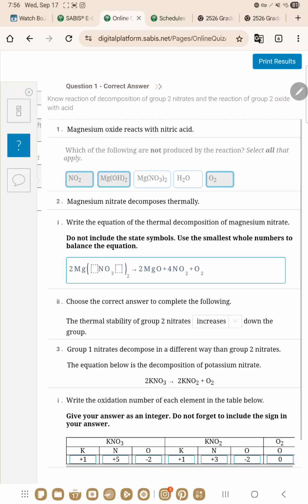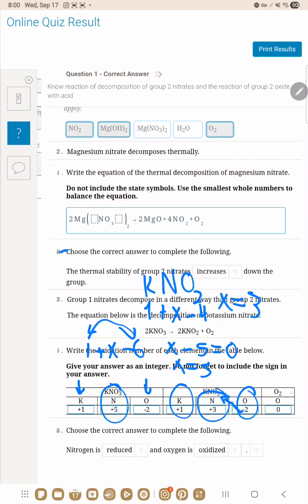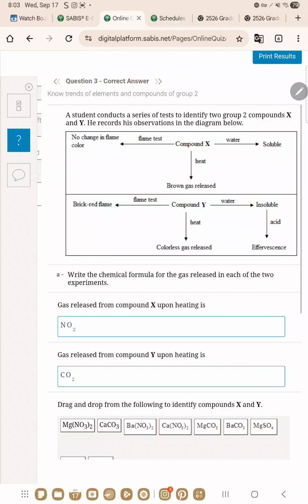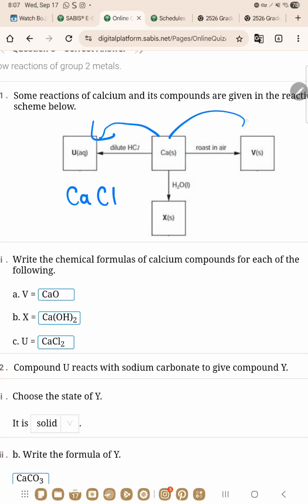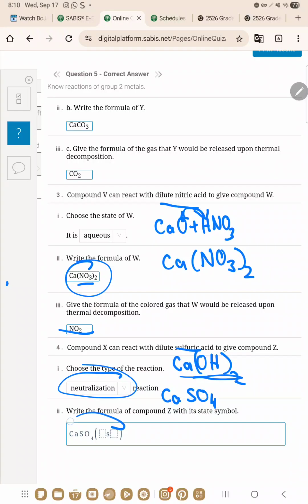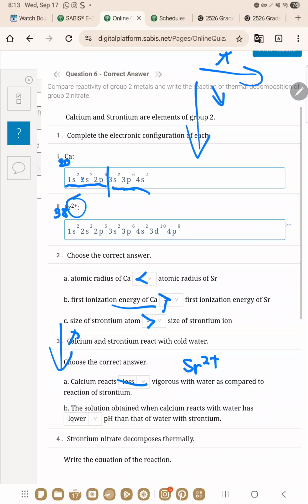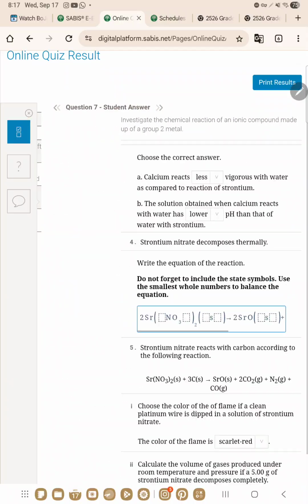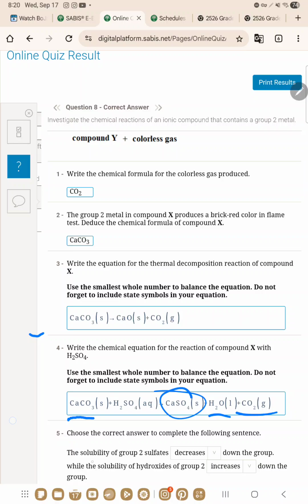T1wk4 11S Chem AS ams quiz (explained by hala)